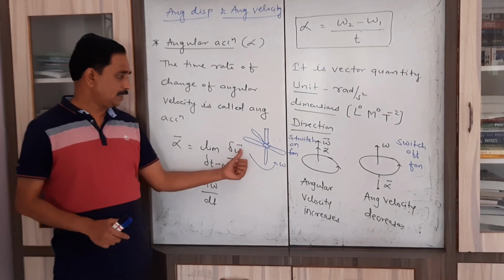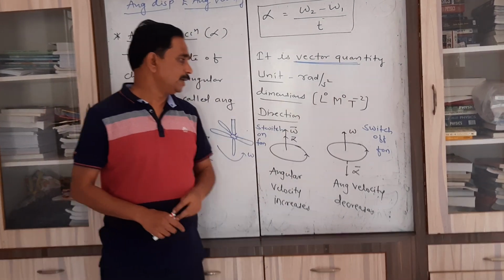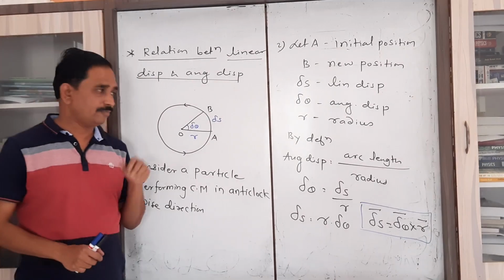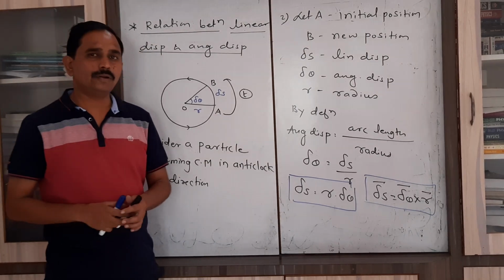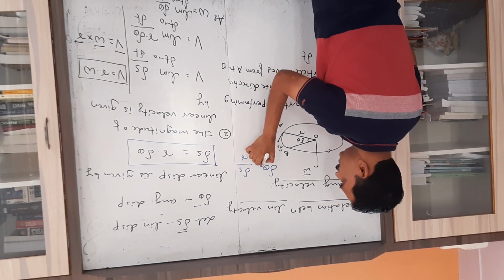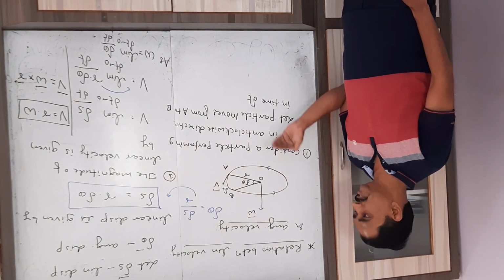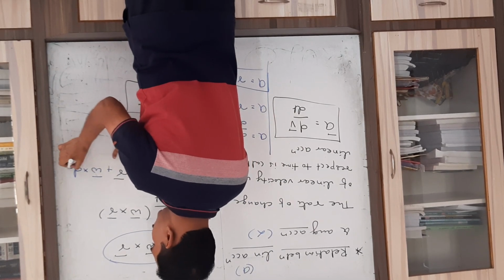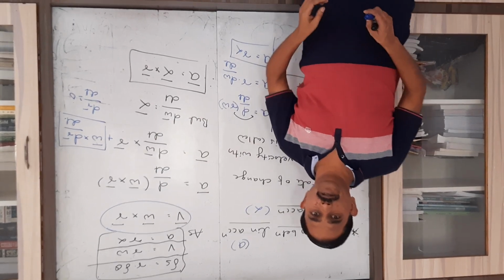Rotational dynamics video 3